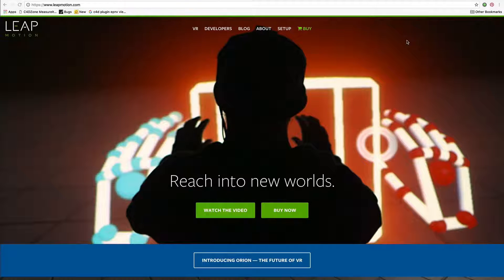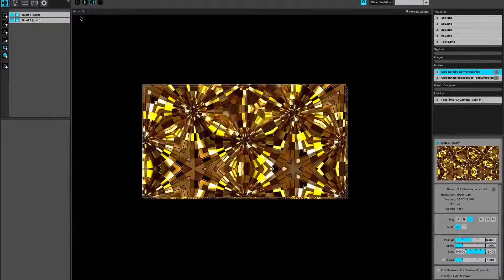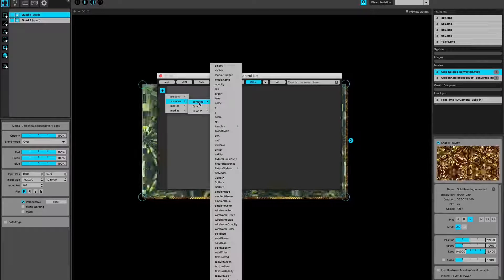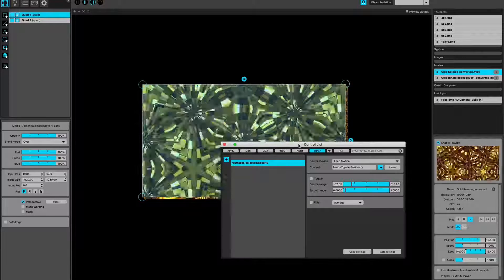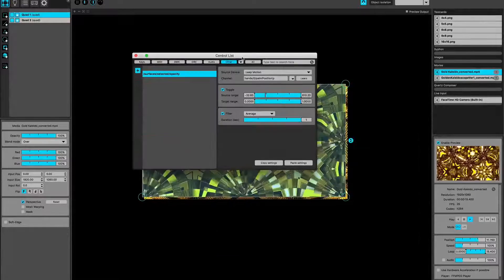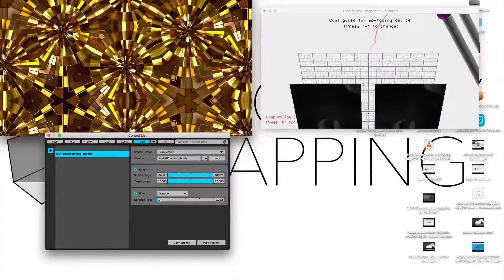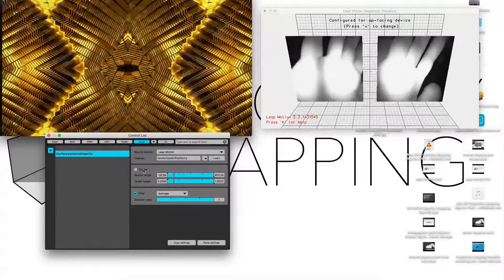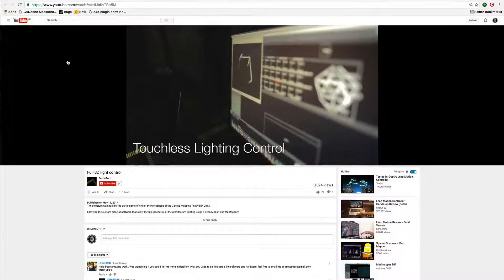Projection mapping controller using the Leapmotion senser with Madmapper HD